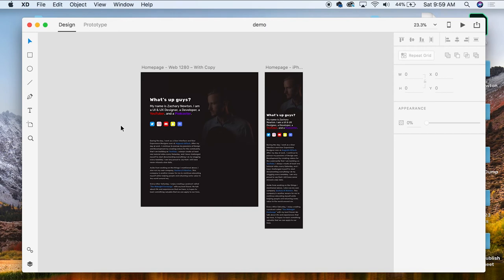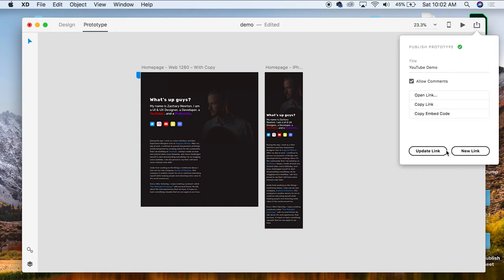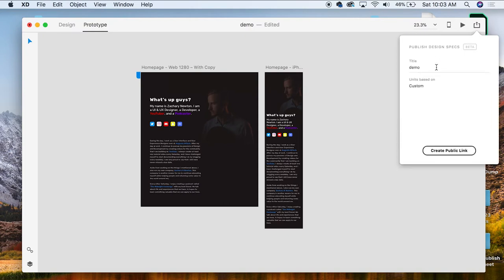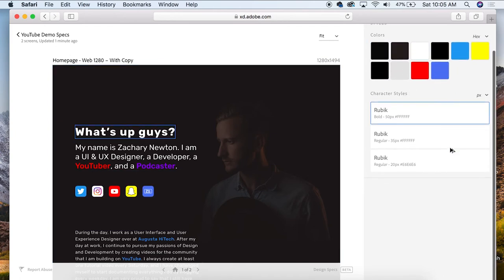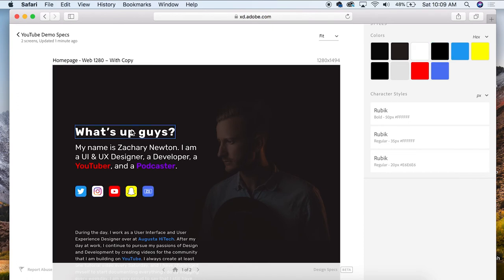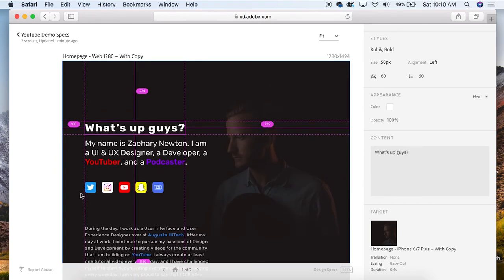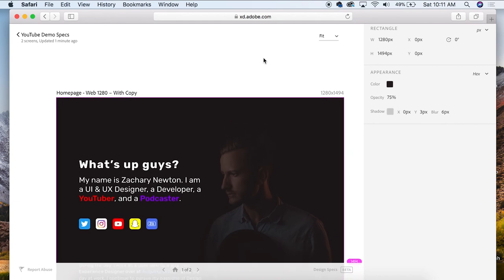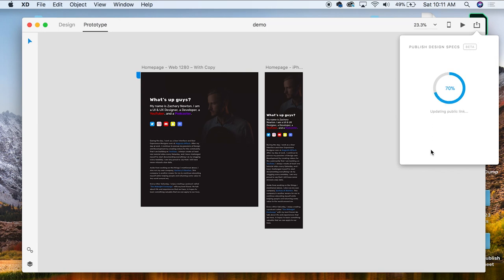How To Publish A Design Spec Sheet In Adobe XD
I tried to keep this video under two minutes long, but I failed lol. I will show you how to publish a design prototype and spec sheet in Adobe XD